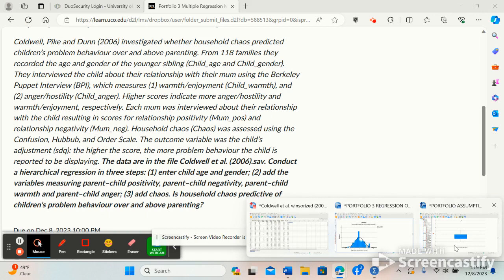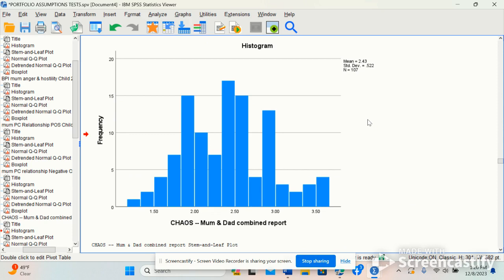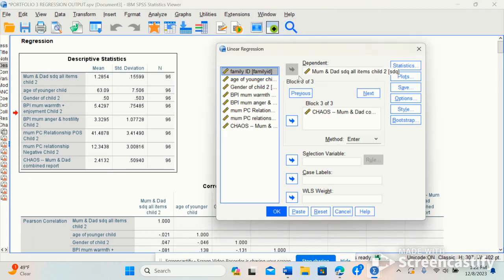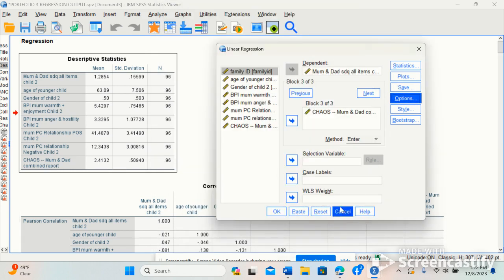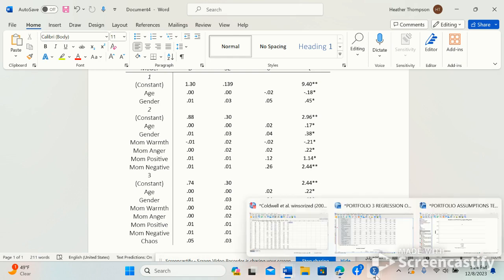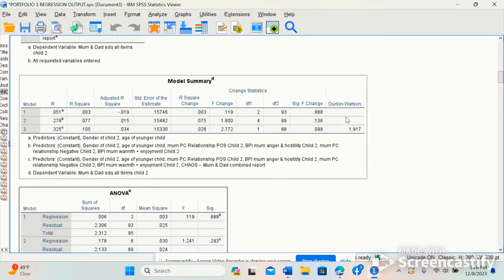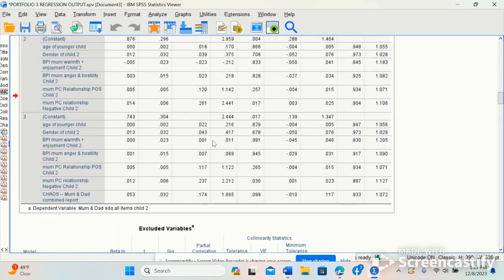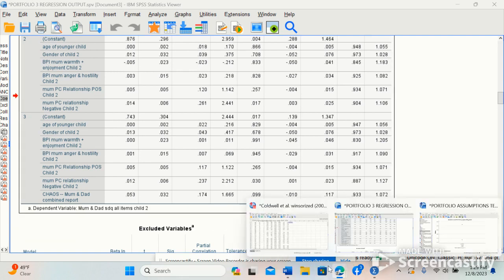Portfolio 3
Multiple regression, assumption tests, analysis, and conclusions.